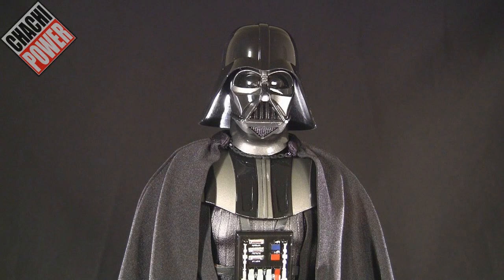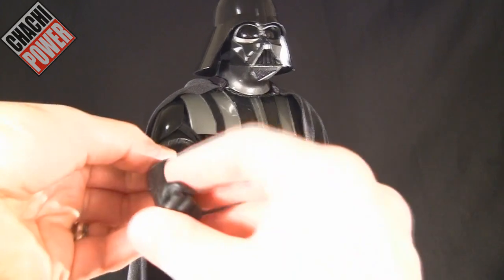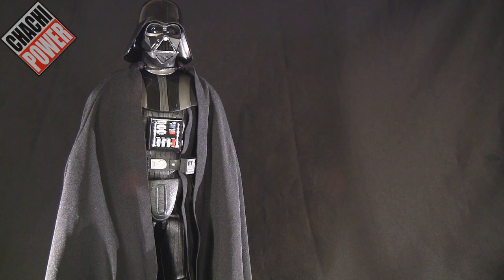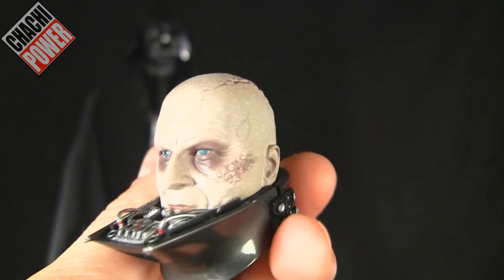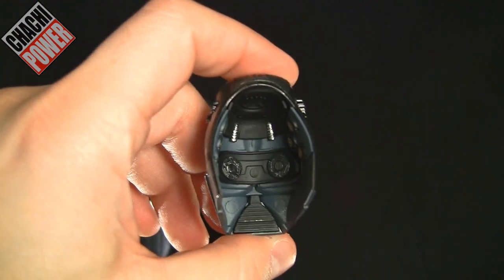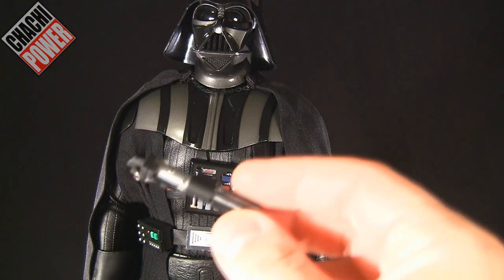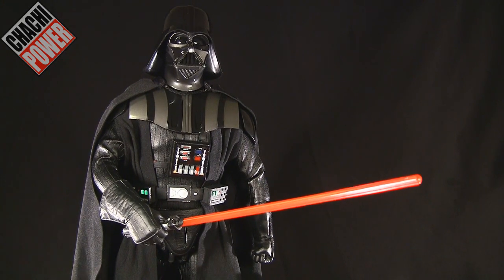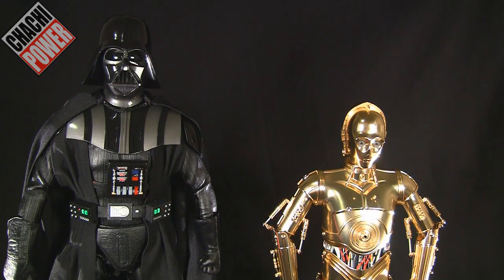Sideshow Exclusive 2014 1/6 scale DARTH VADER Star Wars figure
I review the new AWESOME 1/6 Darth Vader!

Some content may not be suited for young children, parental guidance suggested.

Song: Robot March, HC2013, Upbeat, Slayerbot
I am the owner of this material. There is no music label for this music. It was not based off of any existing song nor is it meant to sound like any song. It is simply a song I wrote for my videos.

The only content not rendered by me is the animated robot which was commissioned by be for use in my videos. for my use.

All content from beginning to end was using my own music, graphic effects, animation, photographs, material and performance unless otherwise noted.